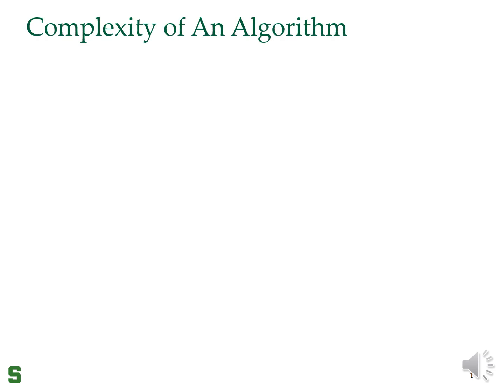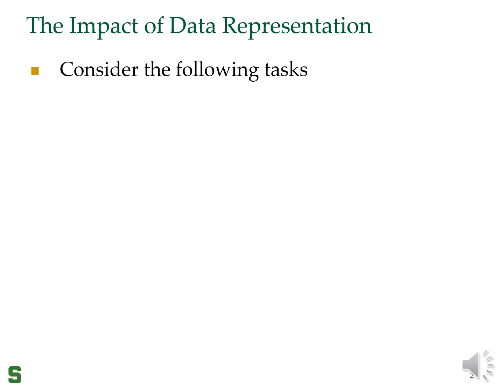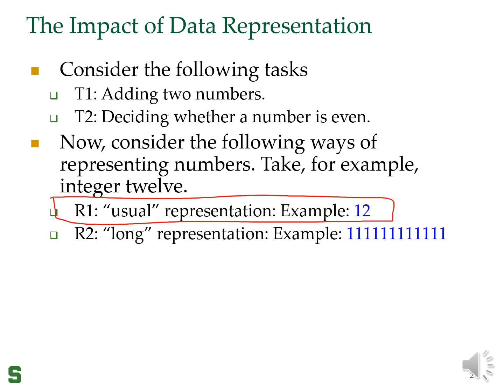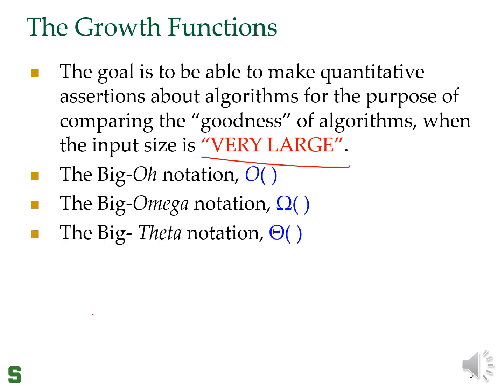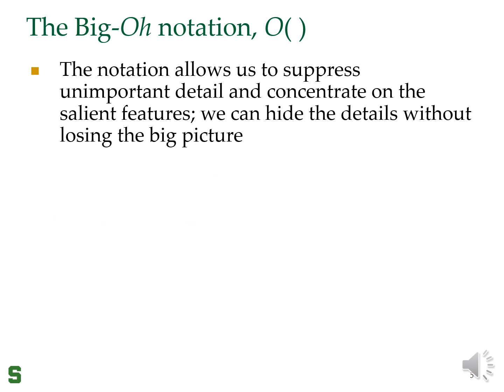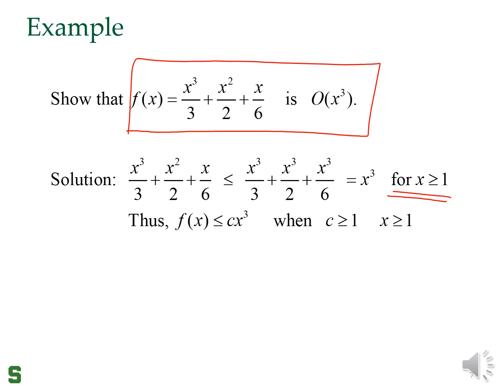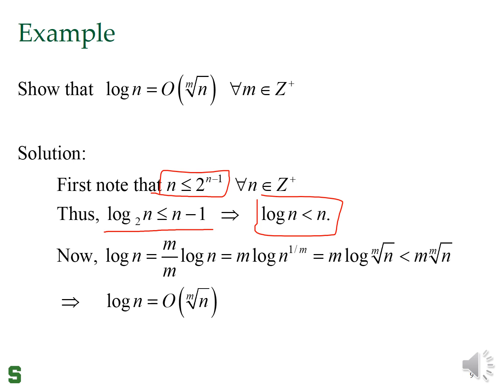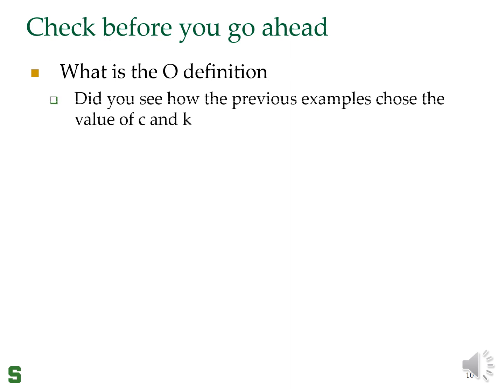31 A complexity of algorithms